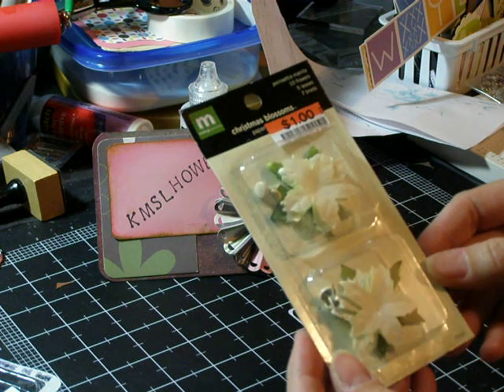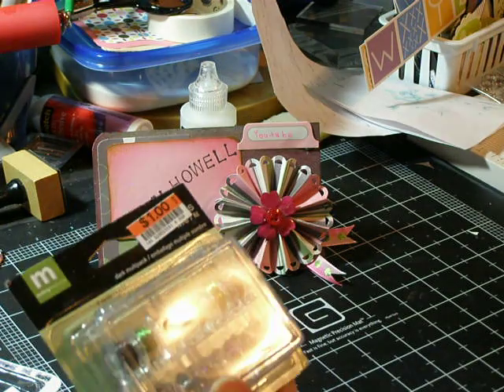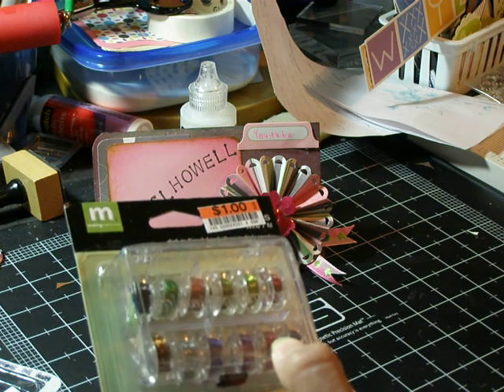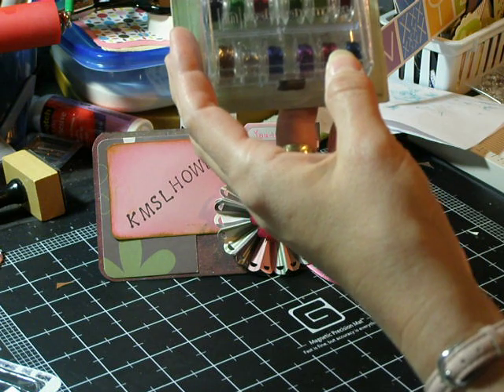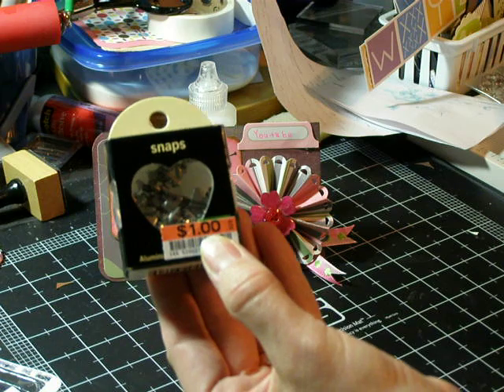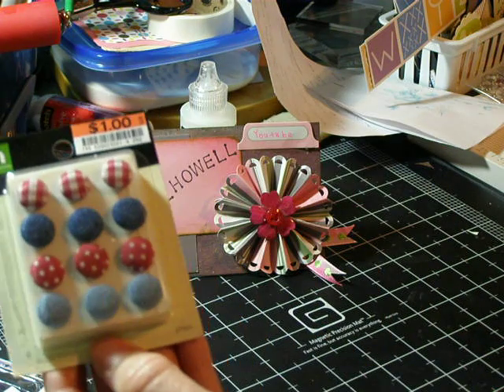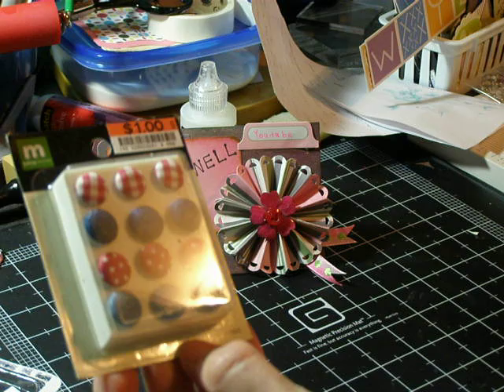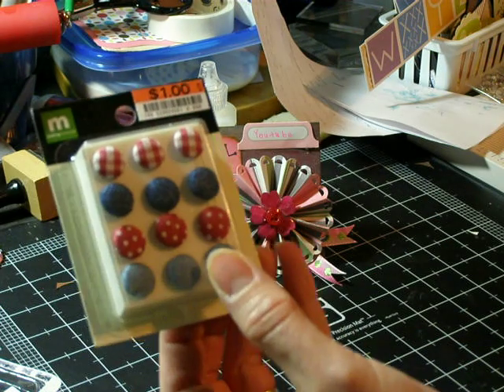Big Lots Haul.MOV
Just a few Making Memories goodies I found the last time I went to Big Lots.